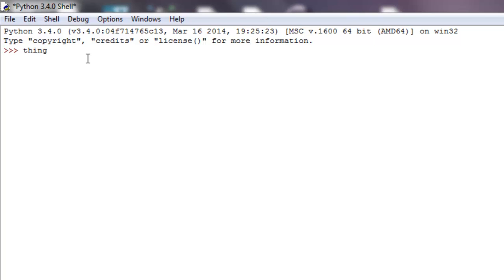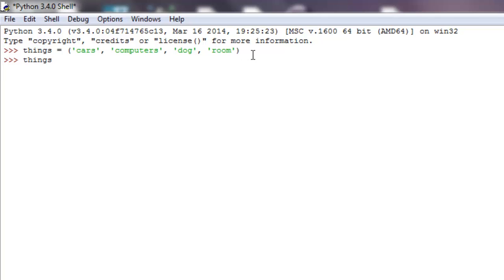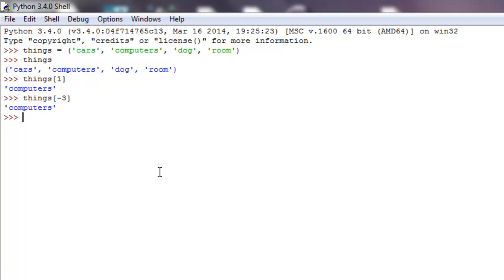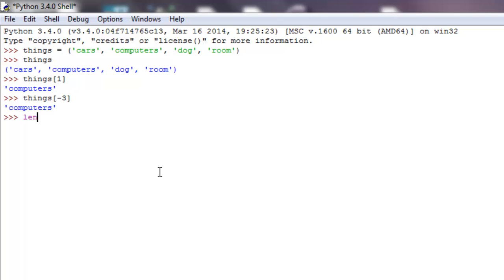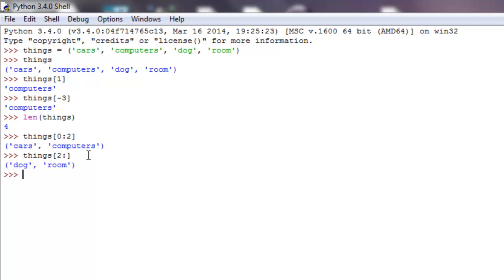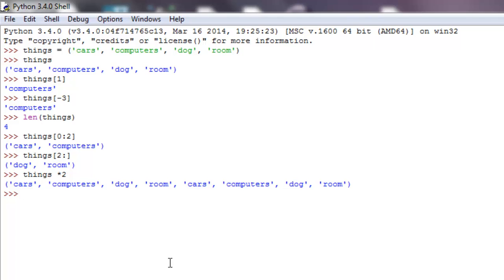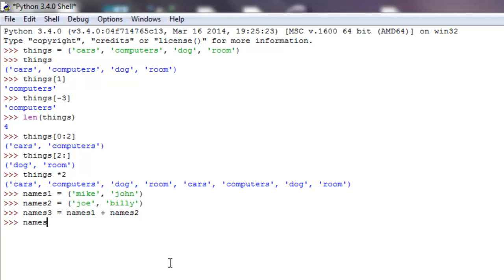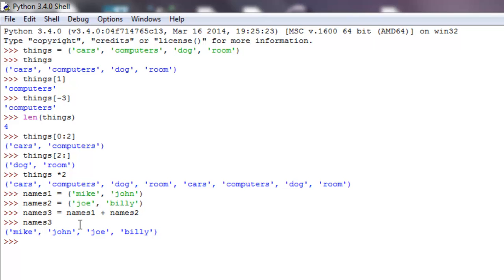Python - Tuples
Python - Tuples - In this Python tutorial, I introduce tuples and they are very similar to lists except for tuples are immutable. Also, the syntax for a tuple uses parenthesis.